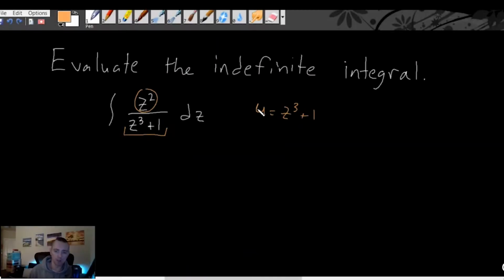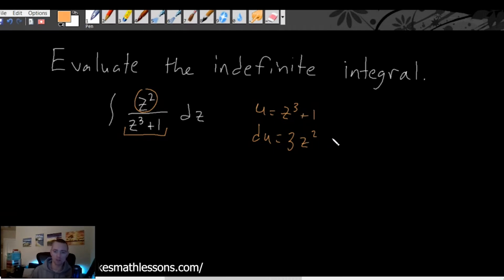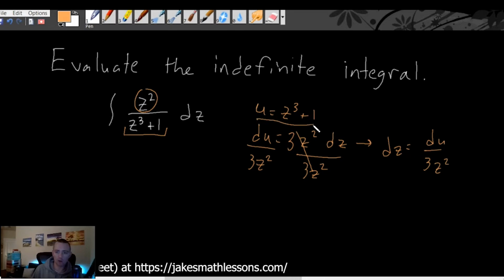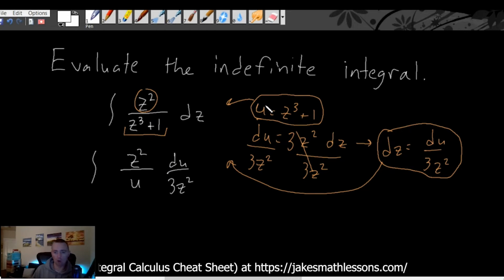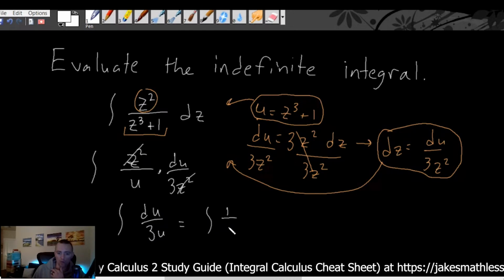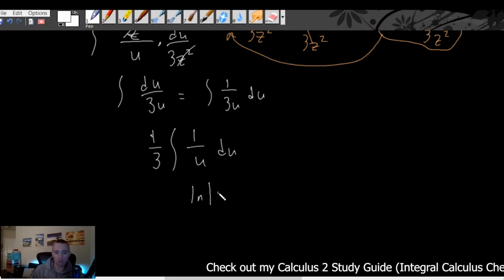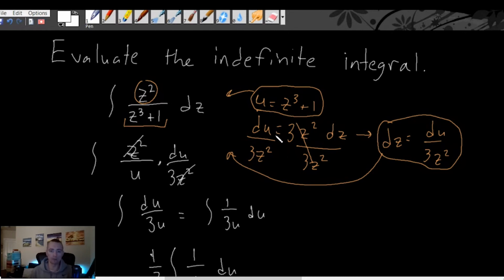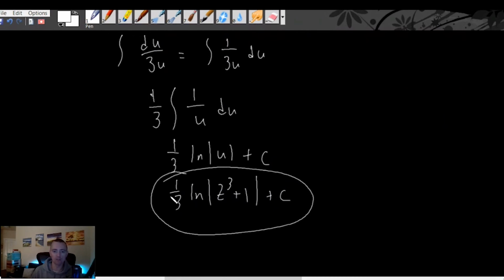Applying U Substitution with a given u | Integration by substitution with the given substitution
I recently made a video where I talked a lot about how to choose your u in a u-substitution problem. It was my last video where I showed an example about choosing u.
Check the video by clicking the given link in the (i) button.

In this video I will be showing how to solve the problem using that u which I figured out.

So as we figured out the u, This problem is now basically will be treated as a problem with a given substitution.

So without further due lets go ahead and jump right into today's problem.

The problem was to evaluate the indefinite integral
∫ z^2 / (z^3 +1) dz

Our figured u is z^3 +1

So now watch the video till the end to see how i solve this problem.

Chapters
0:00 Introduction
1:07 Start of solving
5:10 Replacing u
5:22 The integral of the function
5:34 More problems you can check